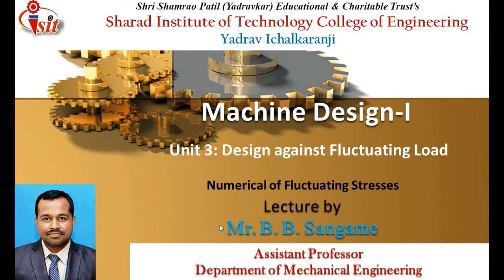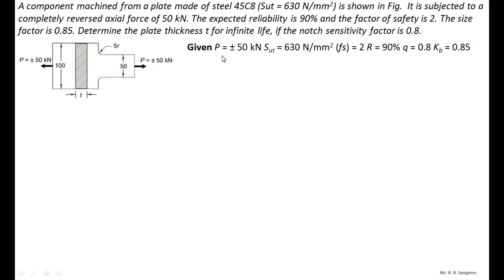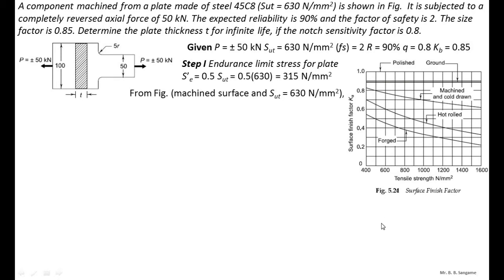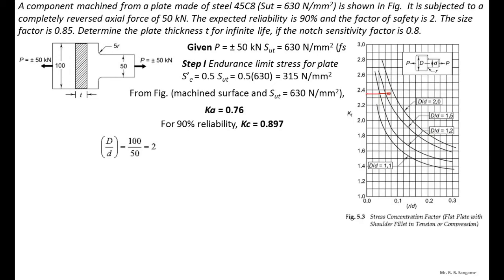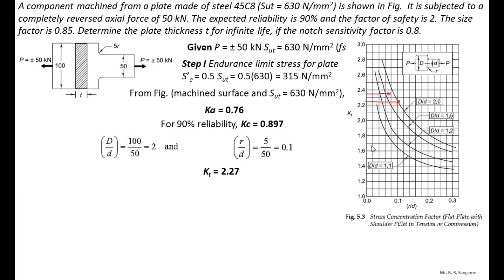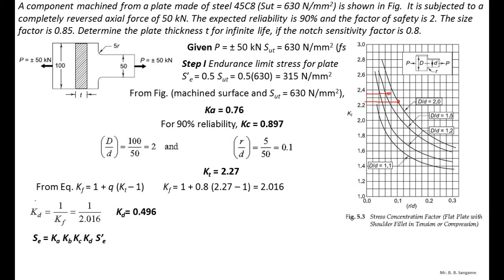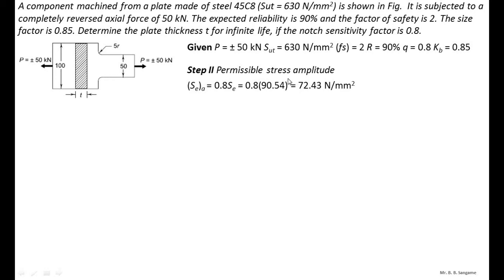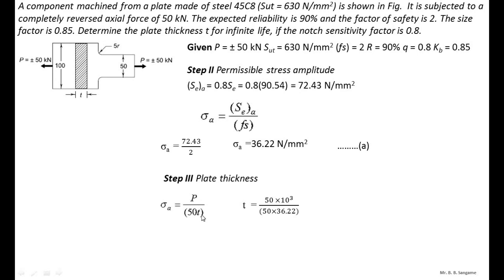Problem of fluctuating load-Infinite-life Problems (Reversed Load)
The problem of fluctuating load-Infinite-life Problems (Reversed Load)